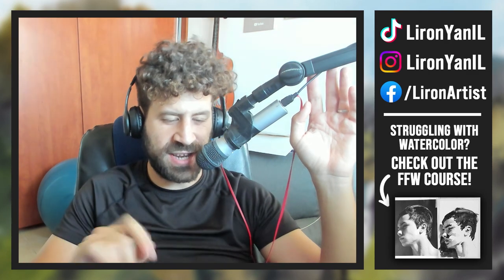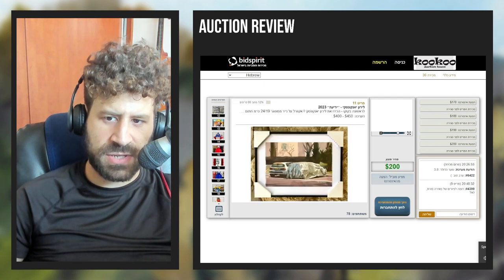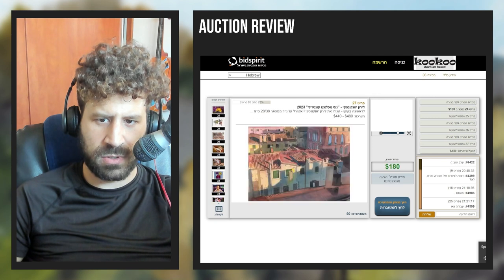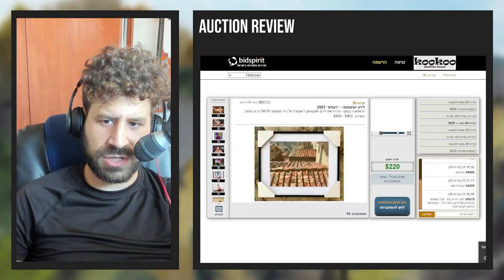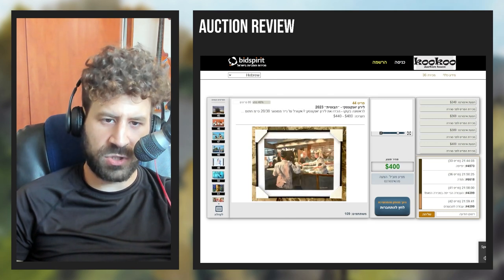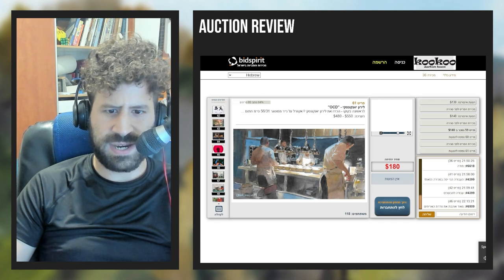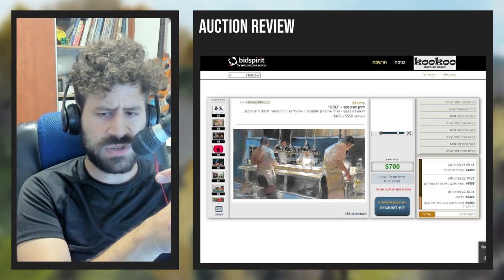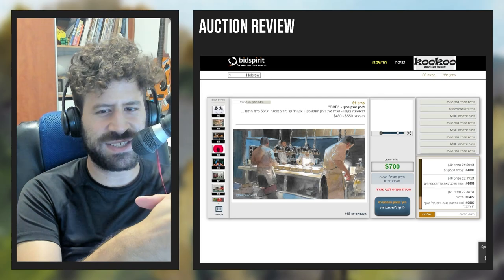I sold 7 Paintings Through an Auction House - My Experience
COURSES

Wanted to share with you a bit of the experience of selling my paintings through a local auction house here.

This may be relevant to anyone wanting to sell their art this way.

In addition to everything I mentioned in the vid - the experience was great and the process was highly professional.

I'm really looking forward to doing this again in the next auction.
- Liron

Time Stamps:
00:00 - Selling Through an Auction House
00:56 - 1 - "Tarp"
03:11 - 2 - "Scaffolding"
04:02 - 3 - Palazzo Contarini View
04:27 - How to connect with an auction house
06:29 - 4 - "Shingles"
07:24 - 5 - "The Boss"
08:10 - 6 - "Polyhouse View"
08:47 - The ART itself is what matters most
09:54 - 7 - "OCD II"
10:23 - Overall Experience